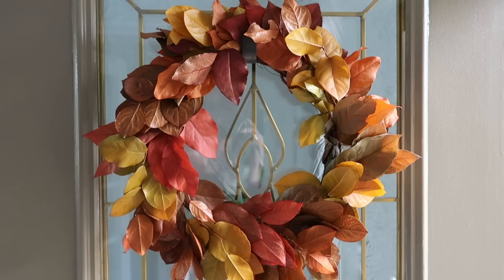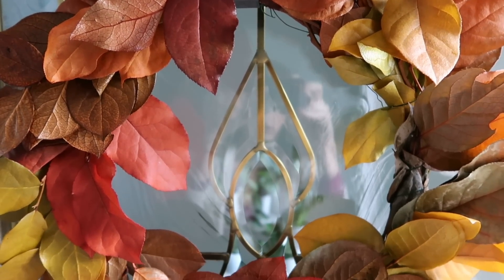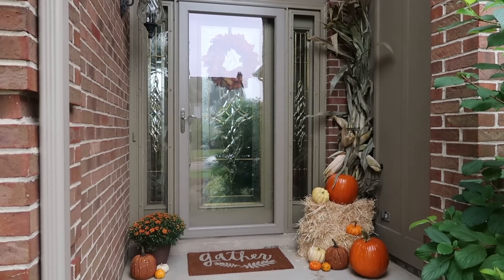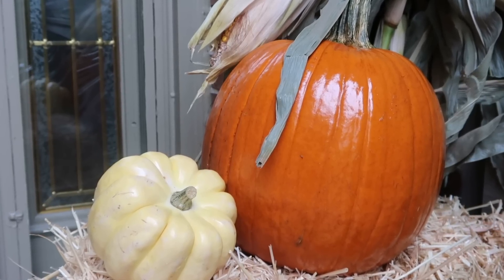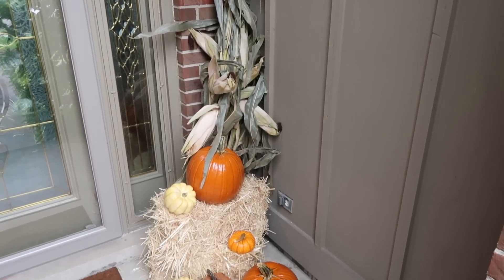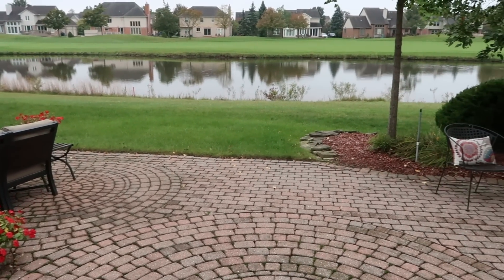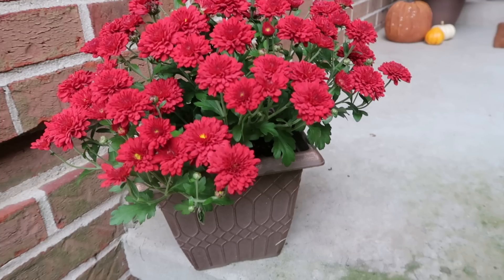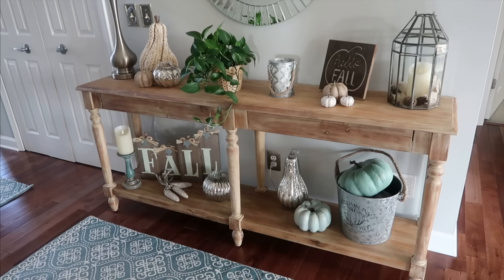2018 Outdoor Fall Home Decor Tour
Happy fall! I'm sharing my outdoor fall decor.

Entryway Table
Entryway Bench
Entryway Mirror
Entryway Lamp
Entryway Plant Stand
Wall Color: Benjamin Moore Gray Owl

📷Filming and Lighting Equipment That I Use:
Voiceover Mic
Ring Light